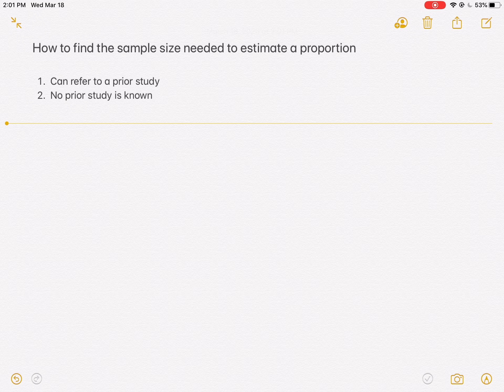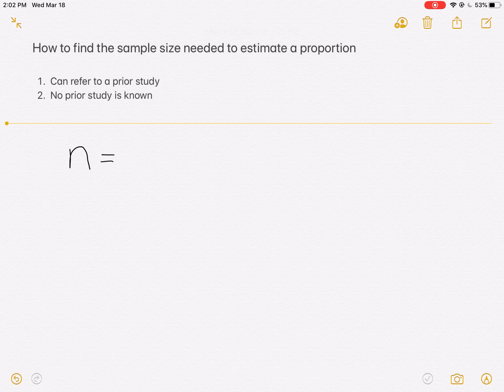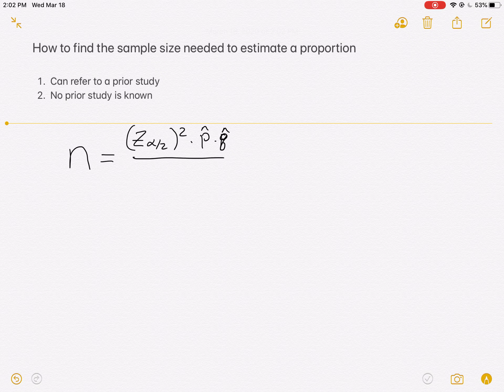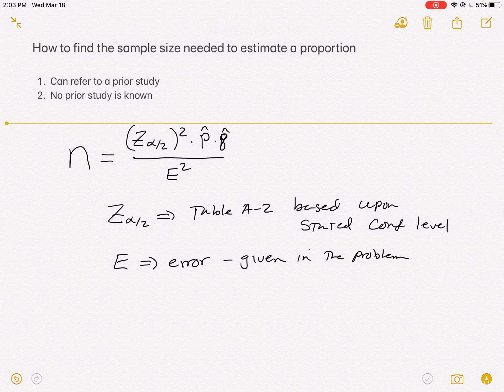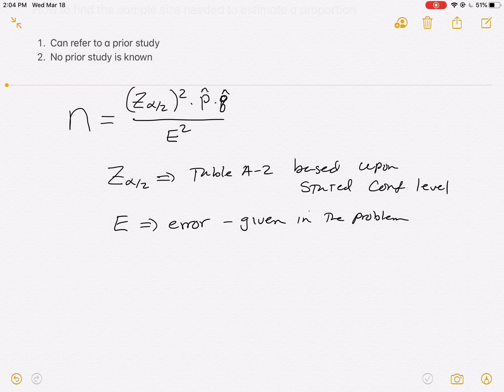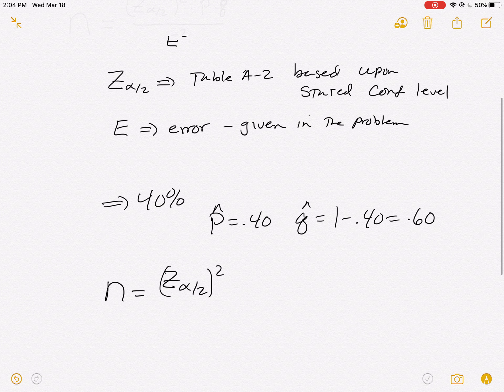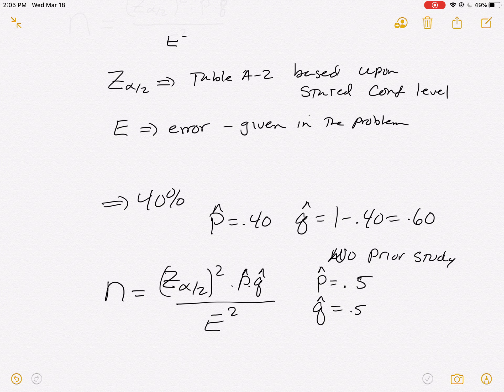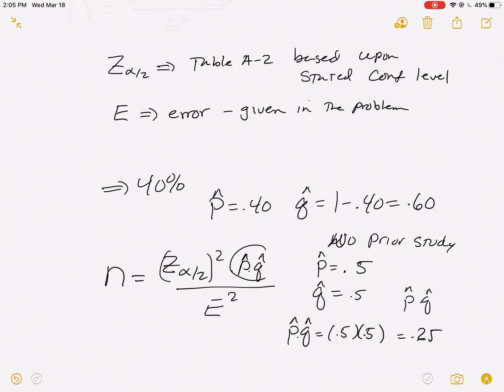March 19, 2020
General Concept of How to Determine Sample Size to Estimate a Proportion